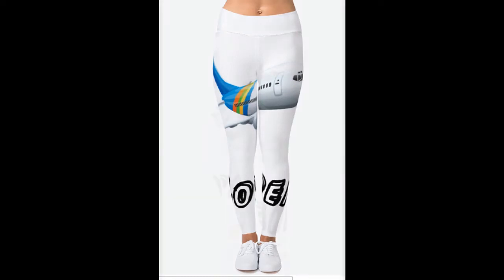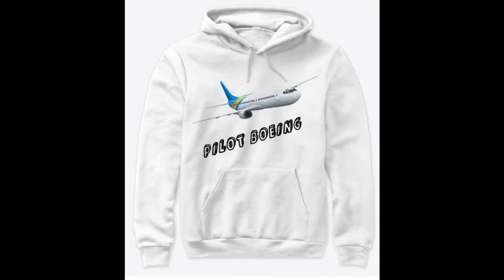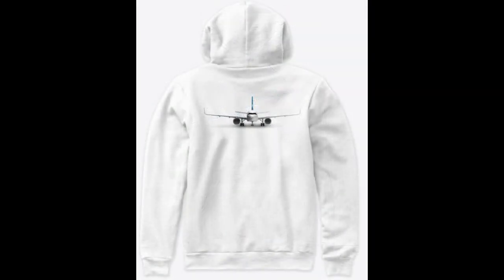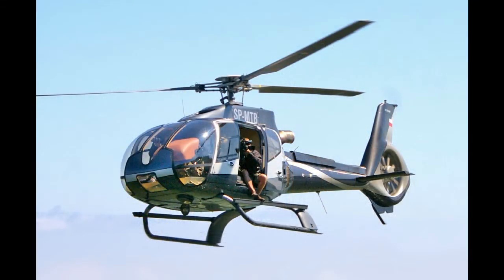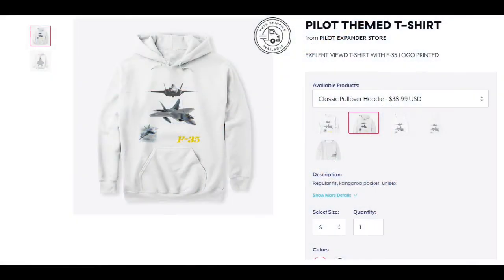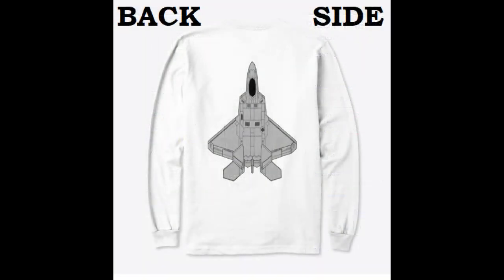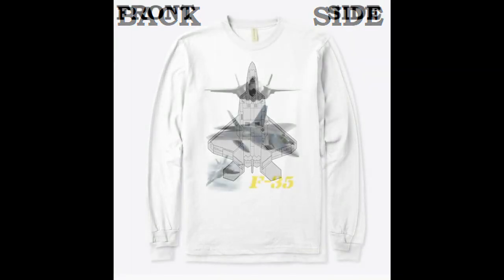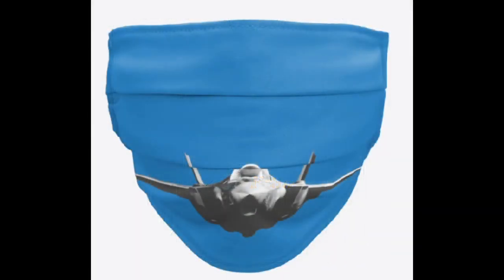expander pilot store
pilot themed t-shirt. F-35 Printed cov Mask, Boeing pic printed mask, all color customised buy pilot